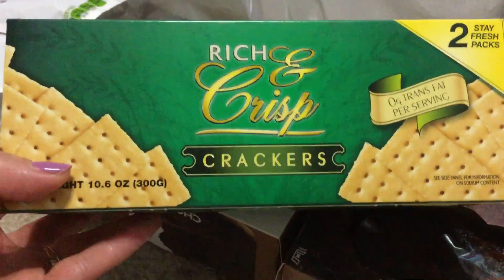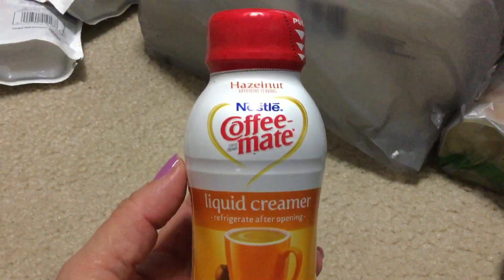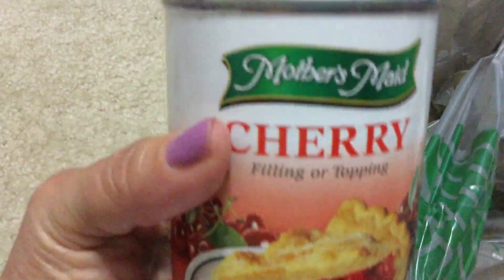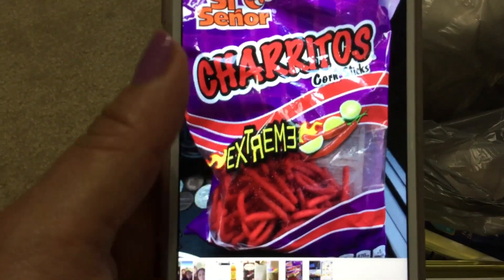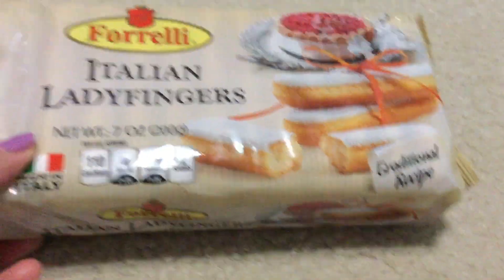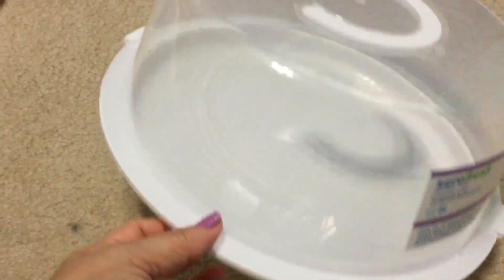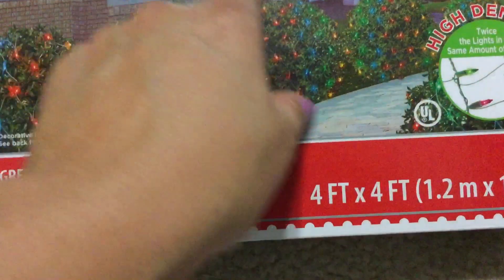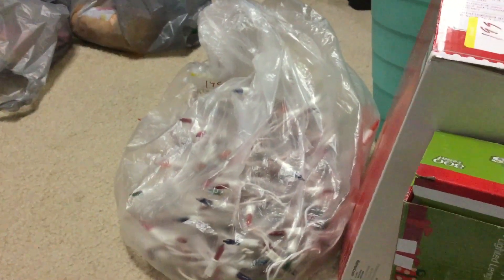DT Thanksgiving food Haul (Nov. 23)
These are the items I bought to use on Thanksgiving...ENJOY!!!